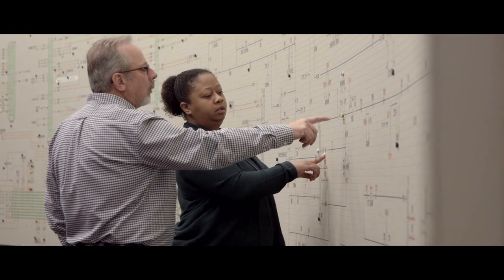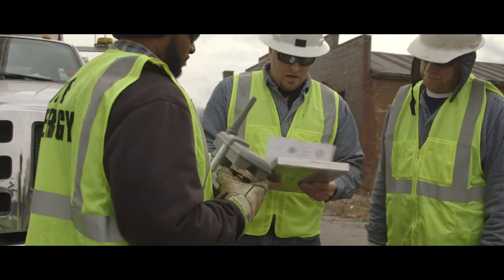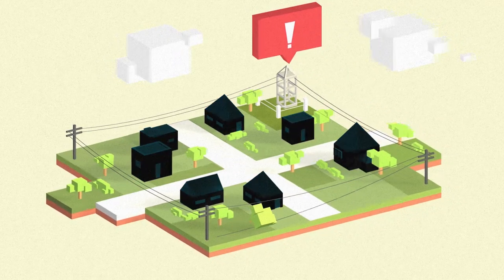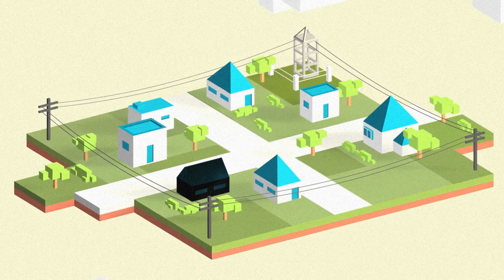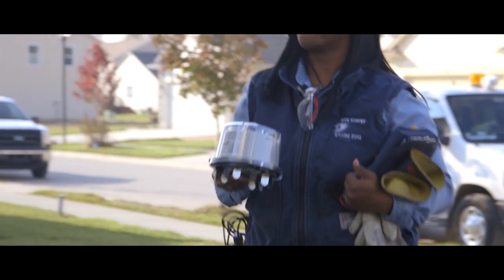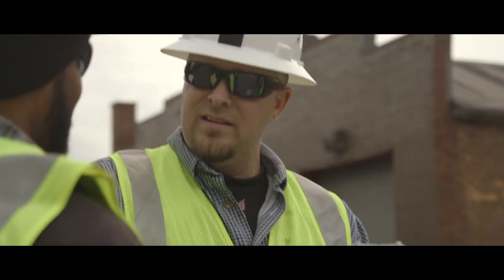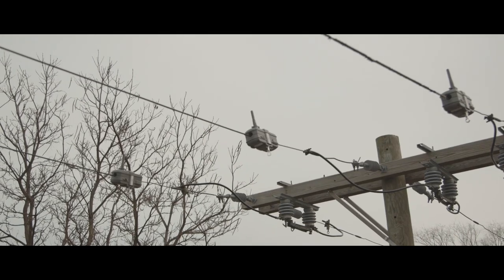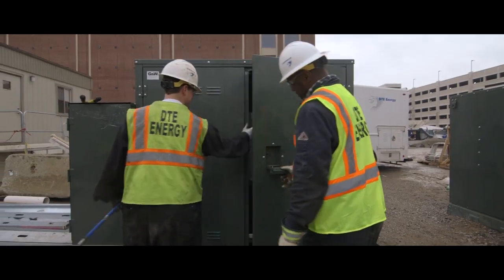DTE energy grid modernization